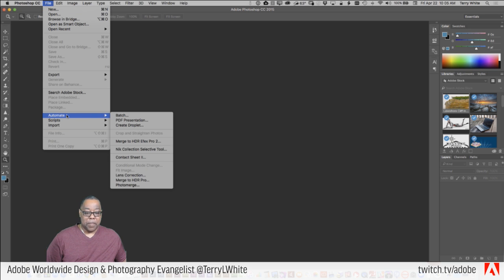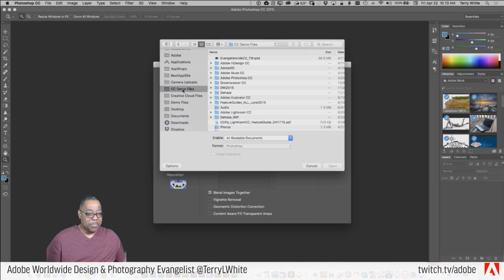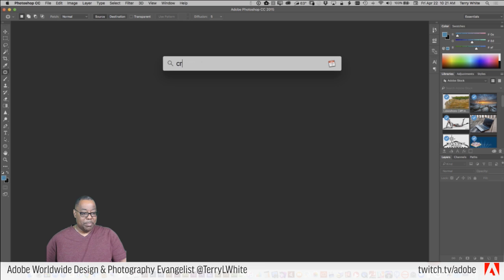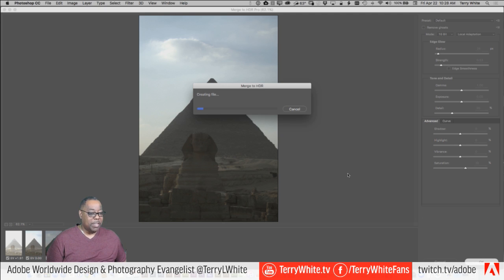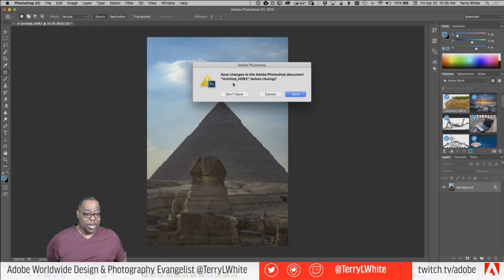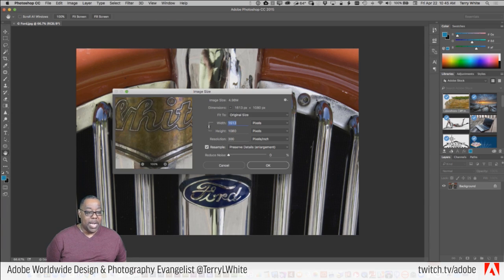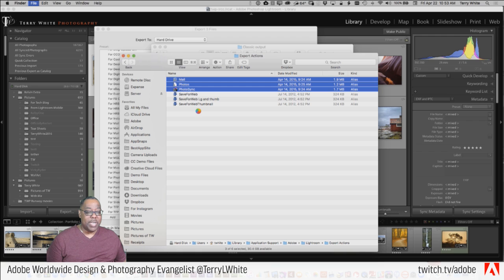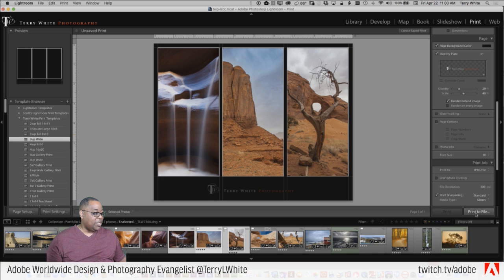How to Automate Adobe Photoshop & Lightroom CC Part 2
In this REPLAY of Terry White Live, Terry picks up where he left off from last week on Automating Adobe Photoshop CC. He shows more ways to process images in an automated fashion including Photo Merge with Content Aware Fill, HDR Pro, Camera RAW Filter and more. He also explores Lightroom export presets.